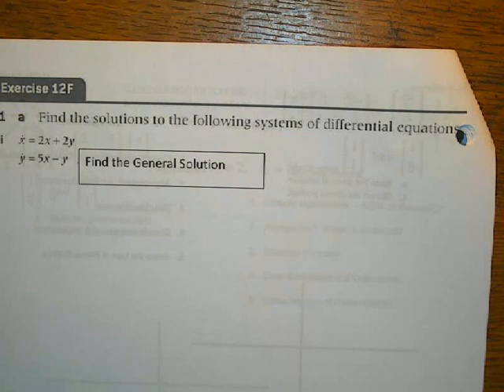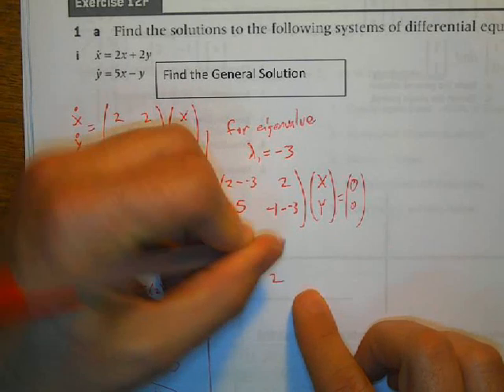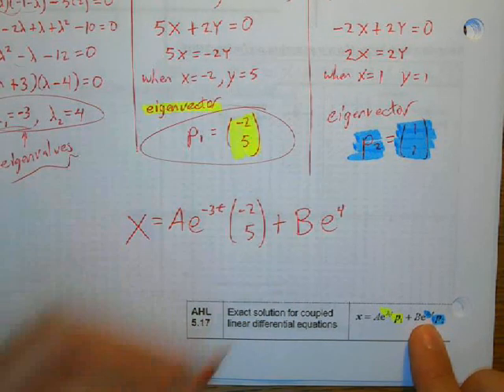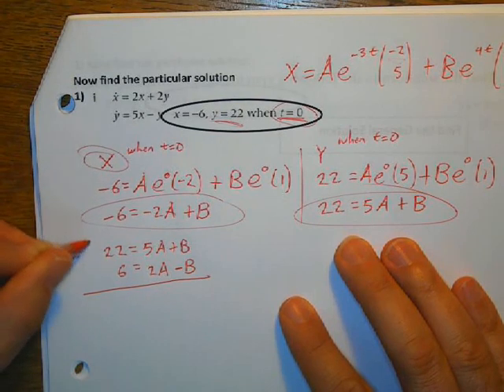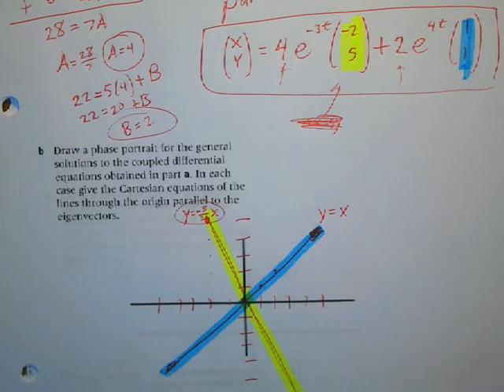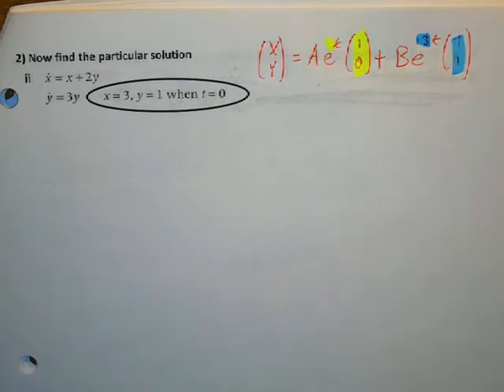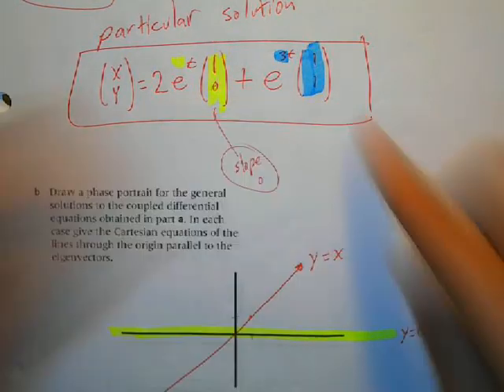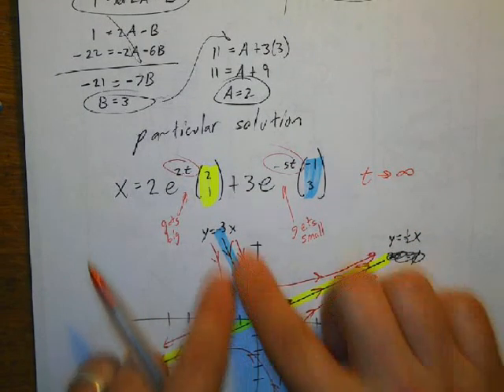H12F pt2 Coupled Differential Equations